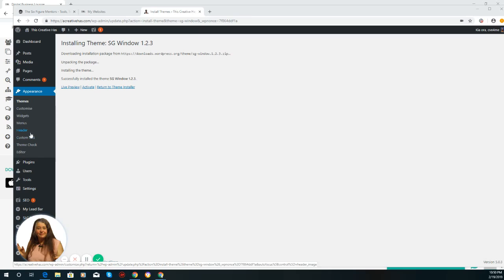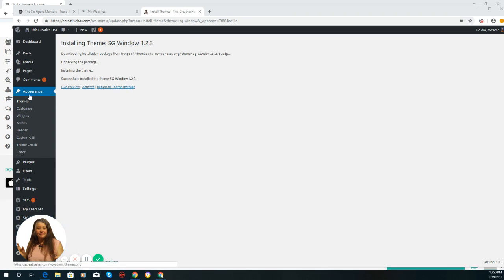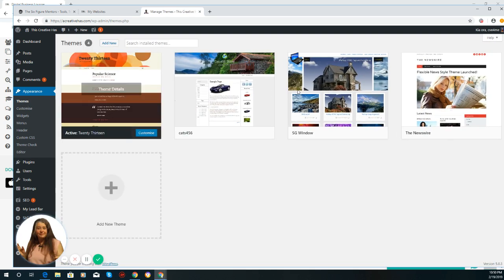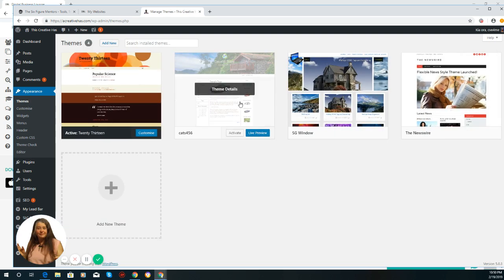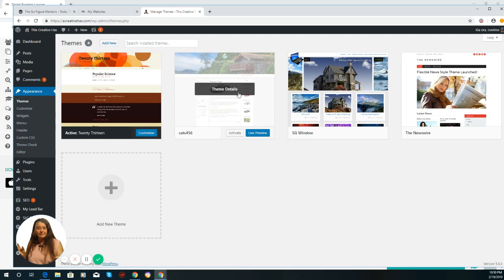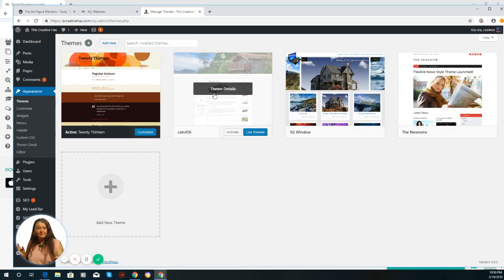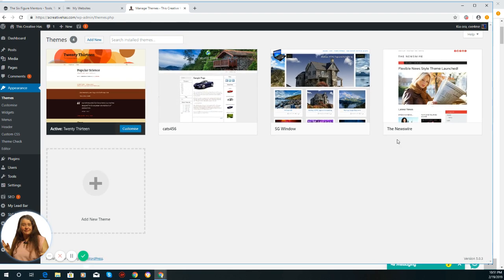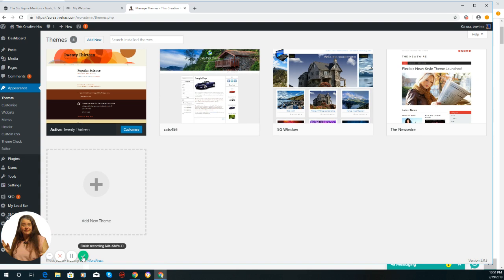Reinstall The Website Theme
Website themes are strange. First there's the very basis of the website - the domain name. Then when utilizing the WordPress situation you need to choose the floor walls and roof of the virtual real estate. that website theme is chosen. The framework is behind everything a person comes to the website sees. That includes you the creators and decorator.

In this 'Behind The Website Video" Susan Lewis quickly shows the explanation of a parent theme.  The surprise is that Susan had deleted by mistake the Cat 457 theme.  Cats was the parent of the current theme.

Possibly because Susan had not yet deleted the cookies this parent was able to be garbed and returned.  Which ever,  and how ever, the means of the parent return Susan was extremely grateful for.